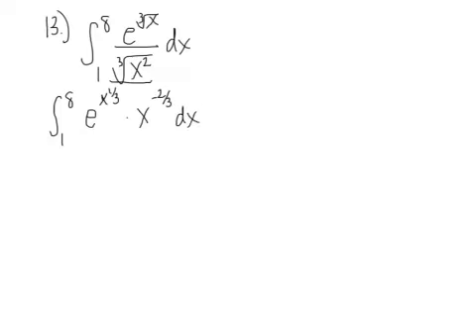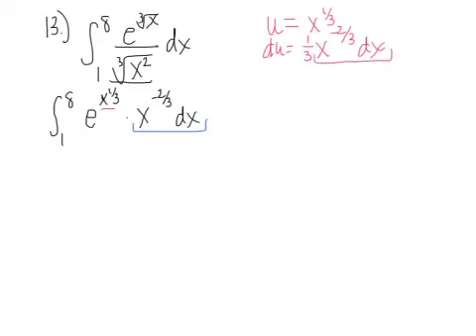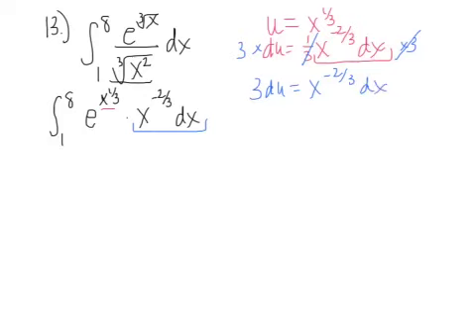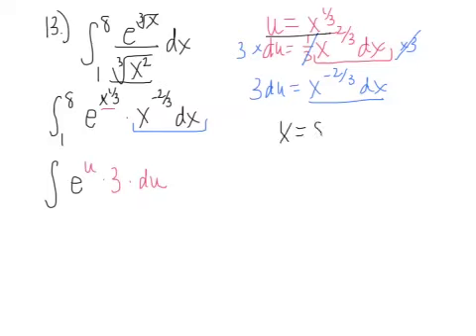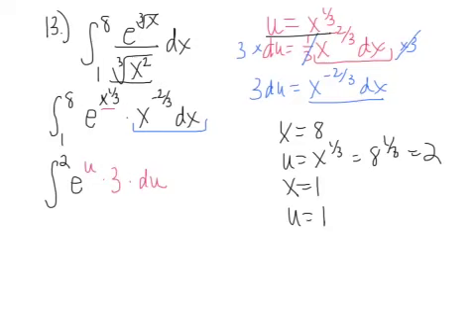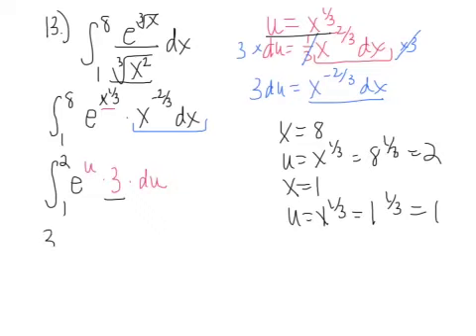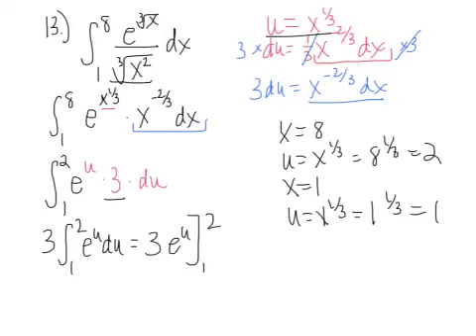trim A7A0255F C5A2 4259 ACDA 708035B0804C